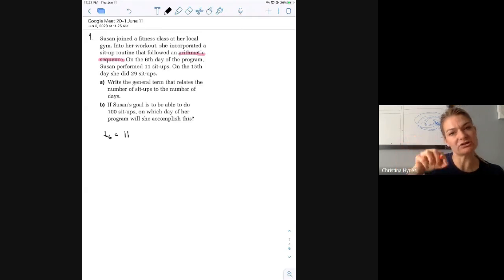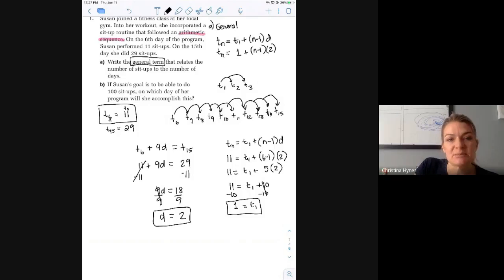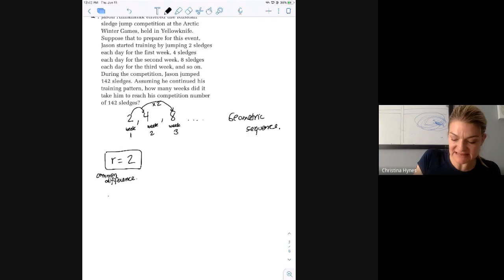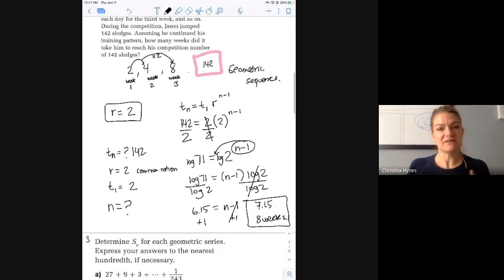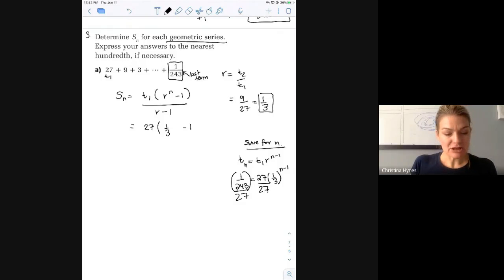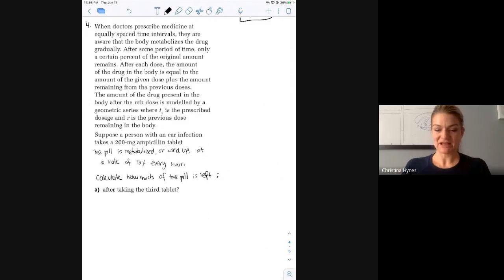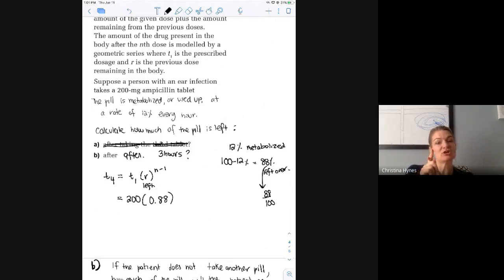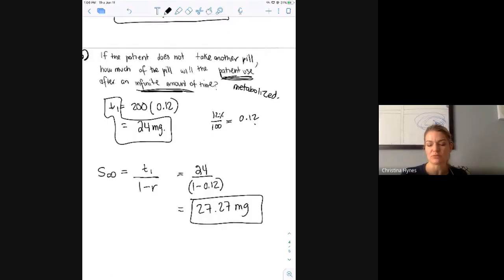Google Meet Math 20-1 June 11- Sequences and Series